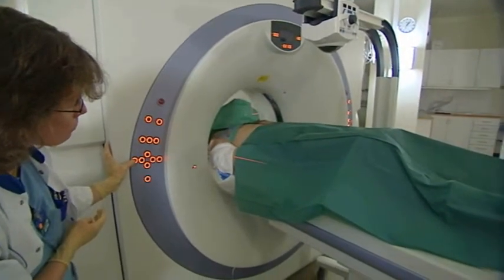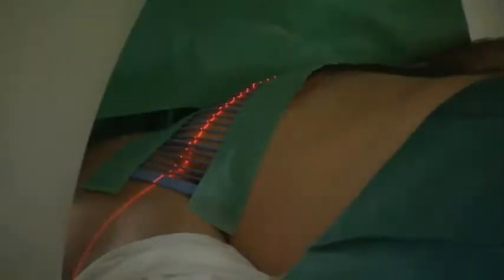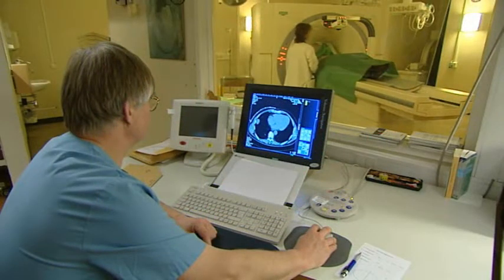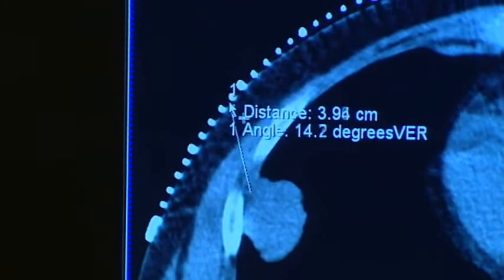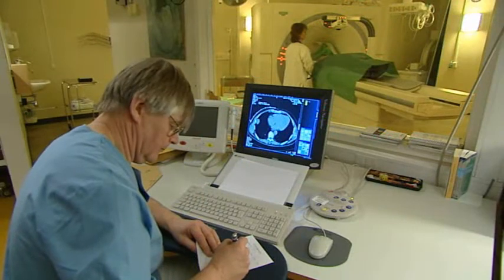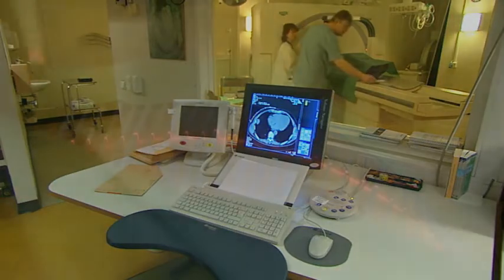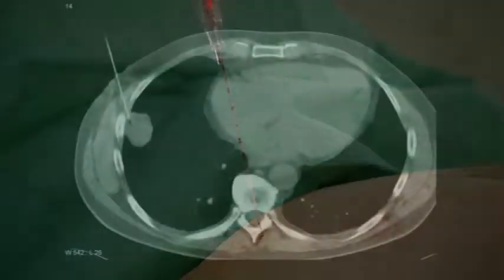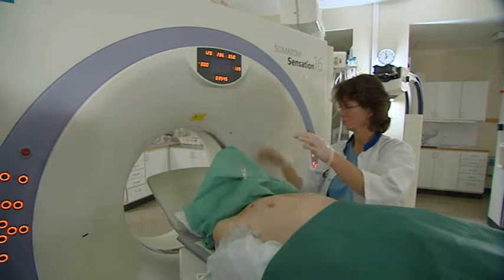SimpliCT instruction.wmv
An instructional video made by NeoRad AS, Oslo, Norway showing the use of SimpliCT laser guidance device as done at Uppsala University Hospital.